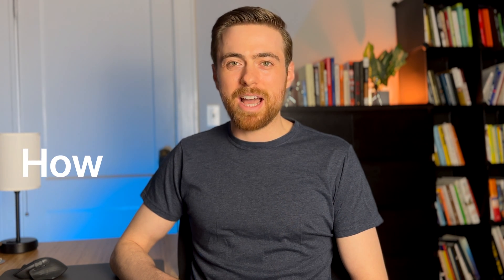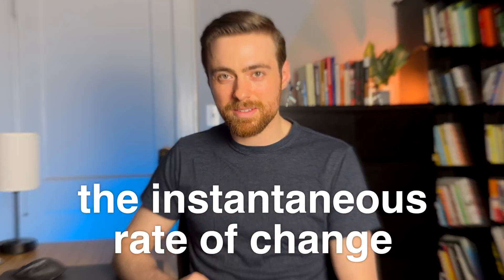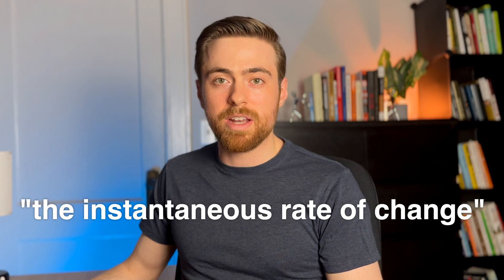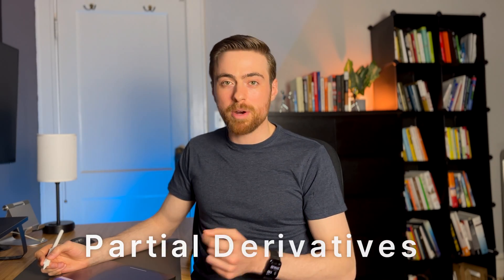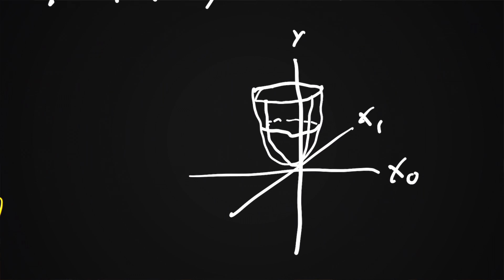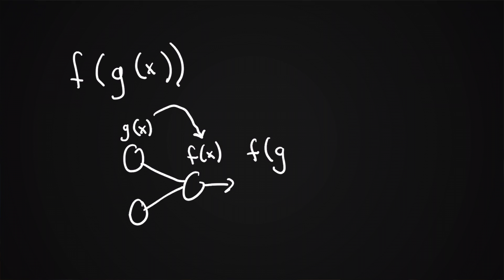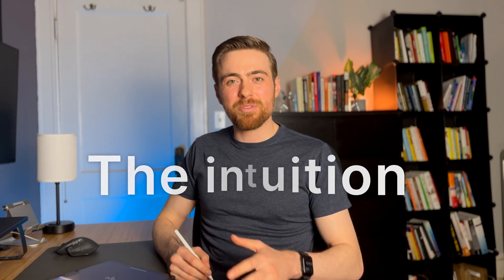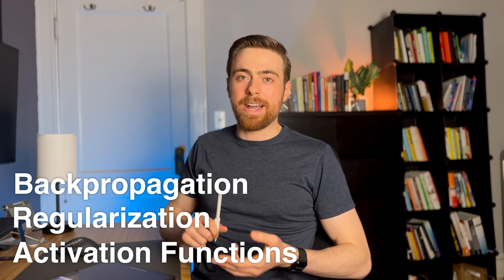My QUICK Overview of Derivatives for Machine Learning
Learn the basics of derivatives for machine learning (ML) and artificial intelligence (AI). This is essential math for machine learning. Derivatives are one of the core techniques in Calculus.

TIMESTAMPS
00:00 - Intro
00:40 - Intuition of Derivatives
08:35 - Applications of Derivatives in ML
10:35 - Outro